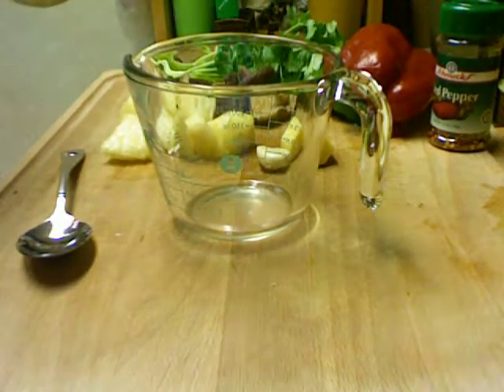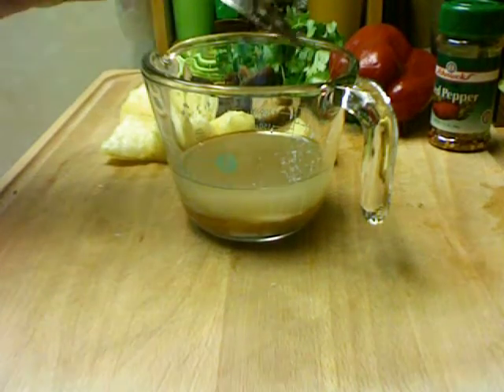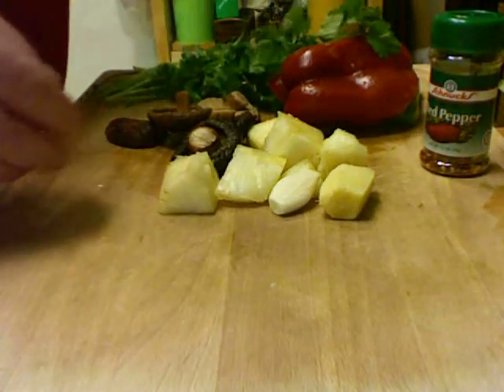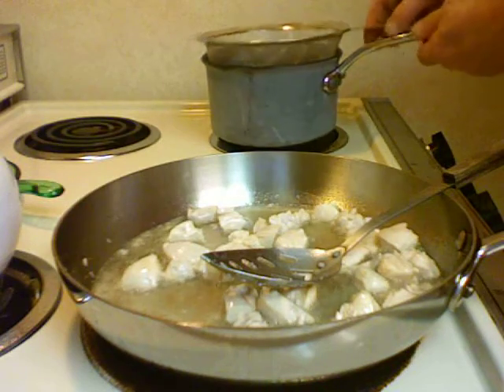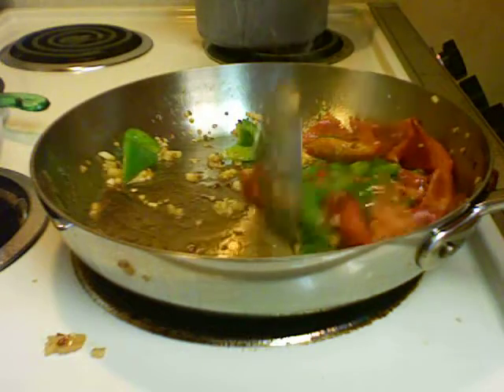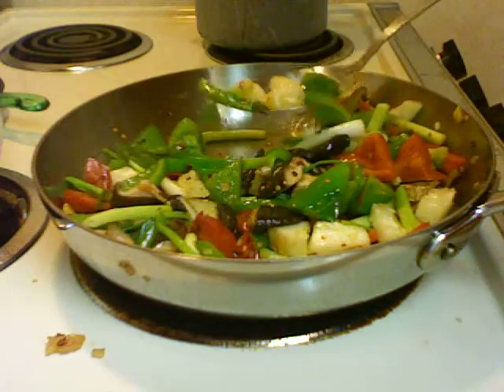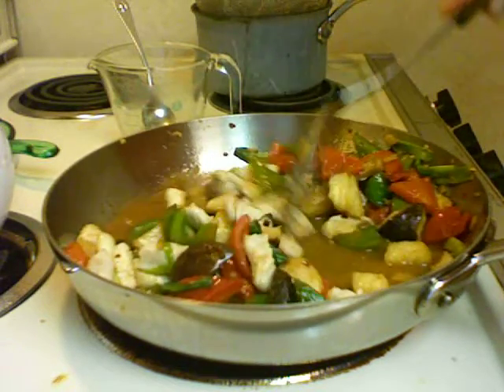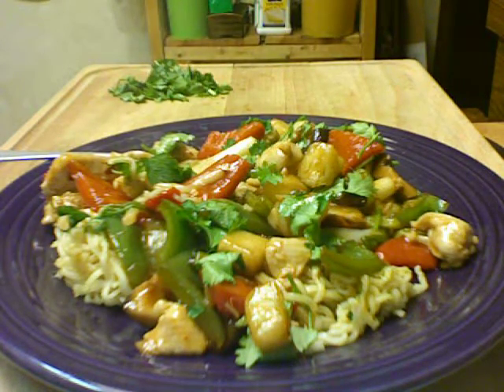Chinese Sweet & Sour Chicken Recipe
Here I stir fry up my version of Sweet and Sour Chicken.  An Asian or Chinese Classic dish that is pretty easy to make!
Ingredients:

1 chicken breast in 1/2 inch dice
1/2 red bell pepper chopped
1/2 green bell pepper chopped
5 or 8 green onions (scallions)
5 mushrooms
some pineapple chopped up
cilantro

Sauce:
 1/3 cup chicken broth
2 teaspoons cornstarch
3 tablespoons brown sugar or white sugar
3 tablespoons soy sauce
3 tablespoons vinegar or lemon juice

Makes 2 very large servings

I must say this is excellent